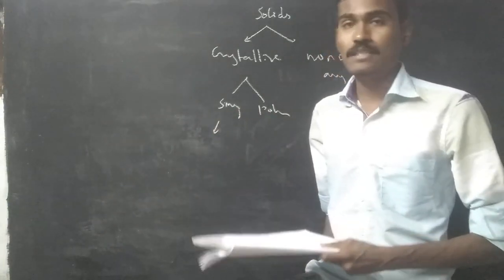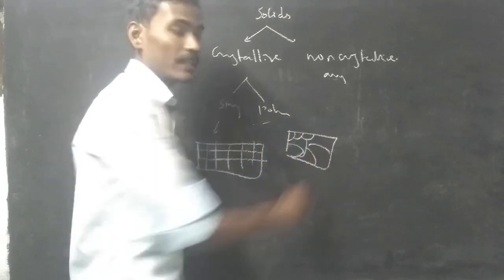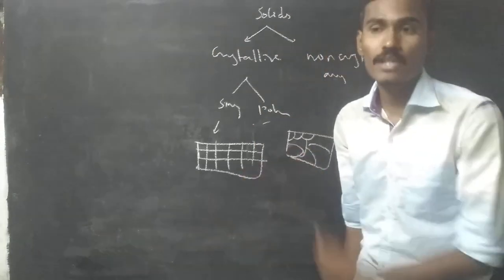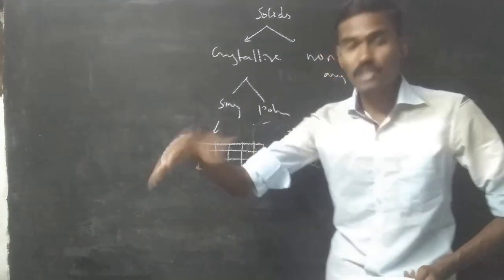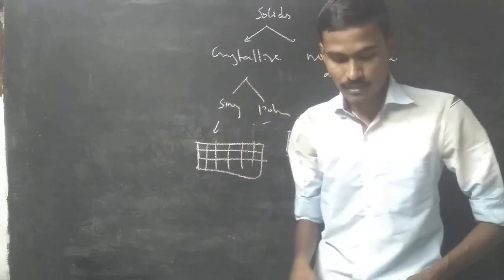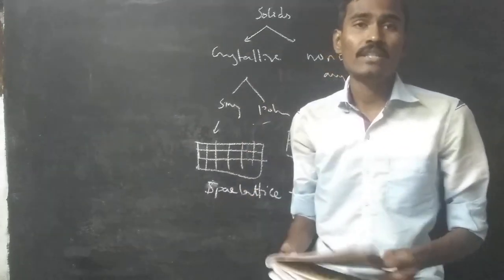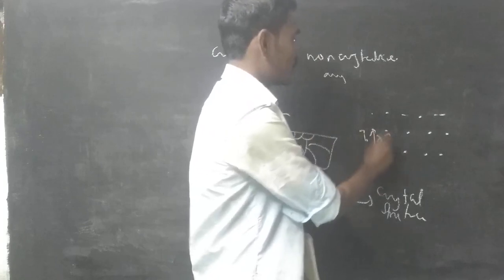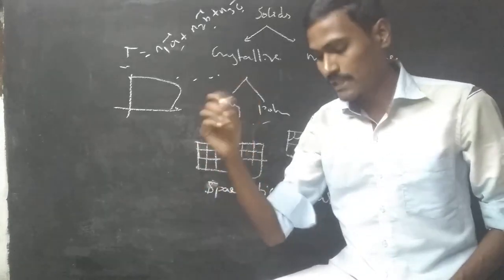trb physics - unit 7 - solid state physics - ug trb physics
This video specialy for who preparing UG TRB Physics and SGT/ TGT upcoming exams.
Already TET cleared are must watch and take notes. Upcoming TET exam preparing candidate please take note. Otherwise during notification not possible to study so watch and take note.

If you feel this is helpful, suggest to your friends. and join and click following links.
All are FREE FREE FREEEE

variation of g with altitude, lattitude , depth
limitation newtons law
geostationary satelite